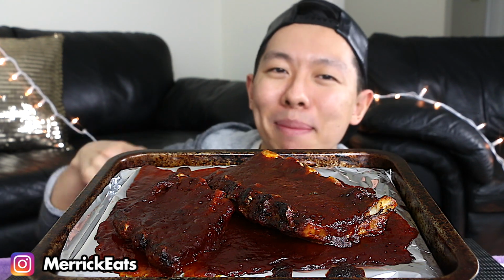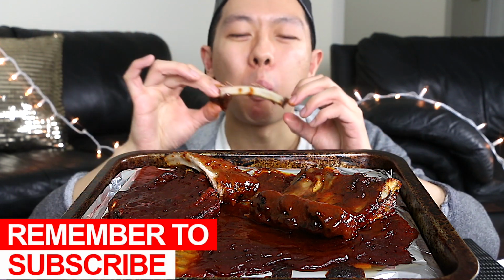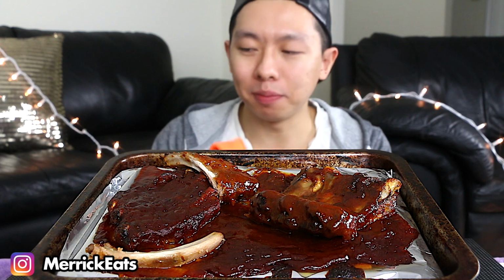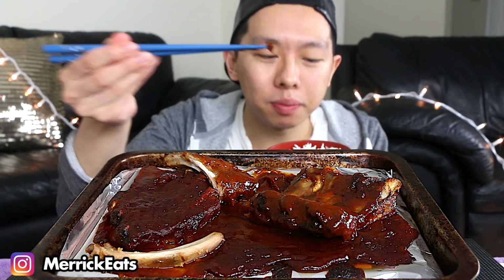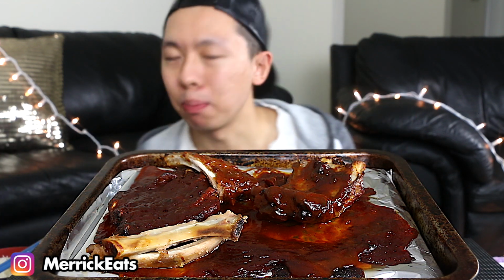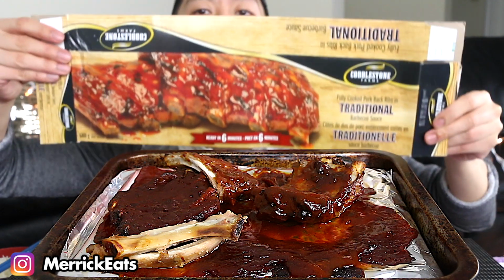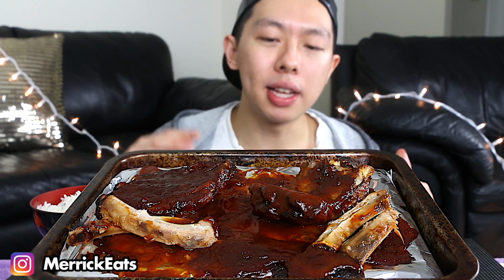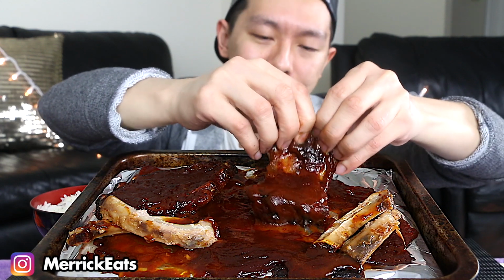BBQ RIBS Mukbang + STORYTIME (with proof) | *MESSY EATING* | Baby Back Ribs Mukbang, Eating Show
In this video I’ll be doing a BBQ ribs mukbang featuring very messy eating and a storytime. I bought these baby back ribs from my local supermarket on sale for $7 CAD ($5 USD). They’re quite easy to prepare: preheated the oven, loaded the pan with the frozen ribs, and they were ready in 20-25 minutes. Because I was starving today, I decided to cook some rice to eat along with the ribs because what Asian doesn’t love themselves a good bowl of that white goodness. It may seem odd pairing BBQ ribs and rice together but I’ve seen weirder combinations in my lifetime (ex. pizza and rice), don’t judge haha. The BBQ sauce actually went quite well with my rice and I was full at the end too, yay! The storytime I’m telling today is about a situation where I was right but the other person didn’t believe me. It’s frustrating af when this happens due to one’s stubbornness. Of course you can’t be rude to strangers so I had to bite my tongue throughout the dialogue I had with this individual. To find out what happened, watch my BBQ ribs mukbang! As always, I hope you enjoy this baby back ribs mukbang and eating show.

── FIND ME

── POPULAR UPLOADS

── EQUIPMENT

Merrick C
RPO Hollick Kenyon
Edmonton, AB, Canada
T5Y 0V9

── ABOUT ME

Merrick is a foodie who enjoys sharing and documenting his culinary adventures online. From delicate pieces of sushi to a nice meaty burger, this young man is always down to eat whatever and whenever. Come join him on his journey as he explores life’s greatest pleasure: food.